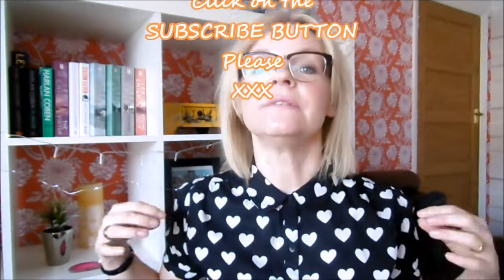Dior Dreamskin Advanced Global Age-dyfing Skincare review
Hi I’m Vicki [Esc with Vicki …]  I hope you enjoy this video.

I want to bring to you regular chatty 5 minute reviews on products I’ve either been enjoying or ….. not!  Nothing too technical just keeping it light!

The product could be make-up, hair or body products anything that I’ve bought that’s relatively new to the market  ~  I will always give a true and personal opinion of such product.  I love giving products a try out but sometimes it takes a few tries to actually love or hate it, so I thought I could do the leg work for you, and as I plan to do these regularly I wanted to keep the video short and sweet for you.

PRODUCT MENTIONED:
Christian Dior Capture Totale
Dreamskin Advanced Global Age-Defying Skincare Perfect Skin Creator

Instantly a skin perfecting veil visibly transforms the skin, diffusing a fresh and vibrant glow.  Day after day firmer, smoother skin enhanced by age-dyfing and perfecting properties. This soft-focus fluid texture gives the skin a naturally luminous and an amazingly matte luminous finish.

Immediate and lasting visible correction – Targets: wrinkles – pores – spots – redness over time – dull complexion

I say “your skin only better” – Love this in my skin care regime.

30ml = £79.00 ~ pump applicator

Black & white heart shirt – H&M (old)

Click a THUMBS-UP if you like it!  Always appreciate your support ….

I’m so pleased you found my video all about my favourite things! Make-up, beauty products, fashion & lifestyle.  Please click “thumbs up” if you enjoyed this video! I’m extremely grateful for your support.  I love to review products and play around with fashion and offer any beauty tips and personal recommendations I’m enjoying at the moment.  I hope you enjoyed watching  ~ come back soon xx